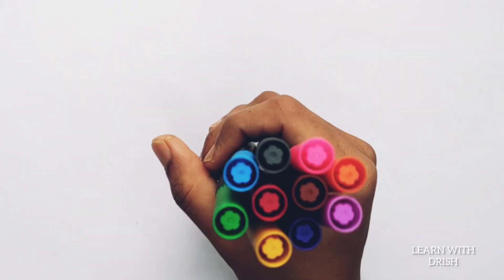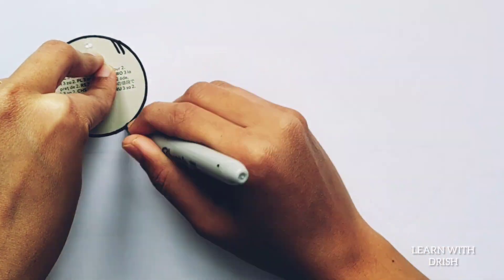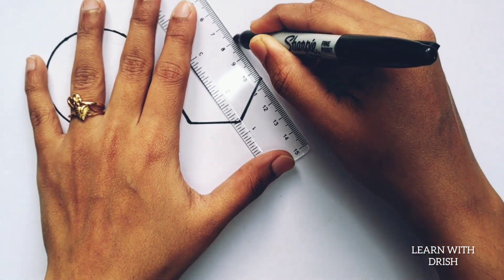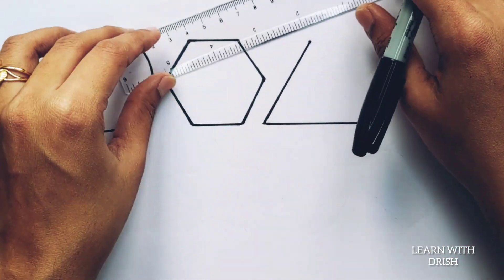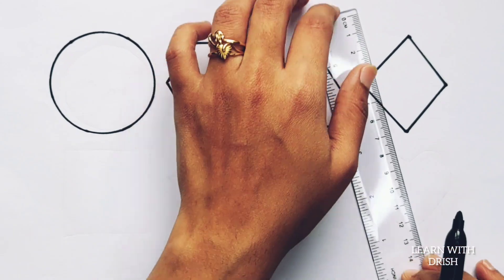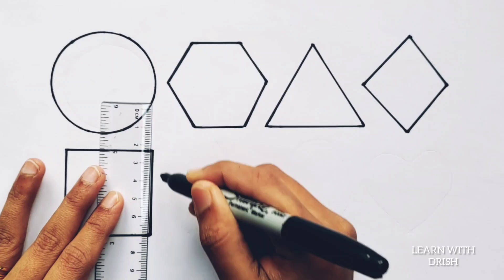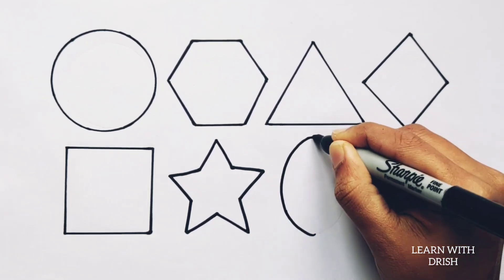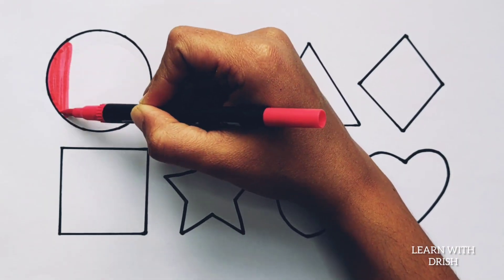Learn Shapes,Colors,Educational video for Kids | 2d shapes drawing | Preschool Learning for toddlers